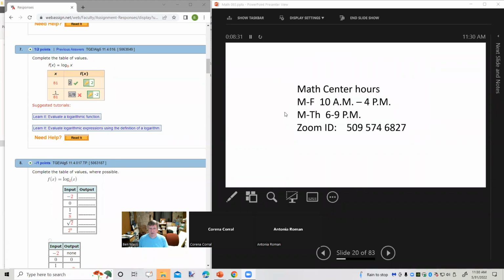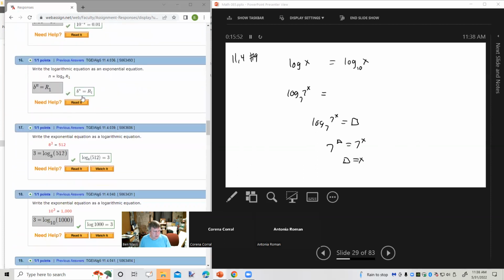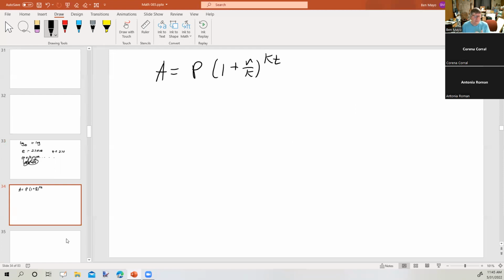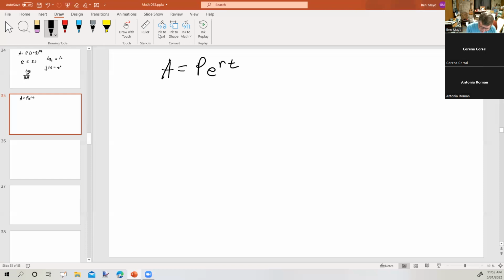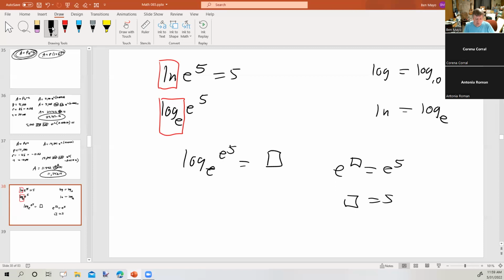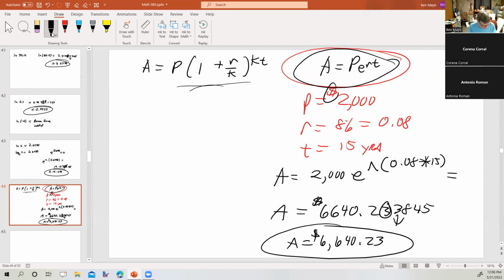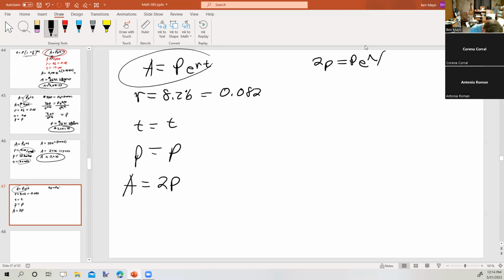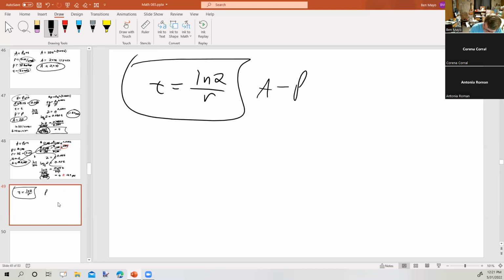Math 095 Spring 2022 Section 11.5